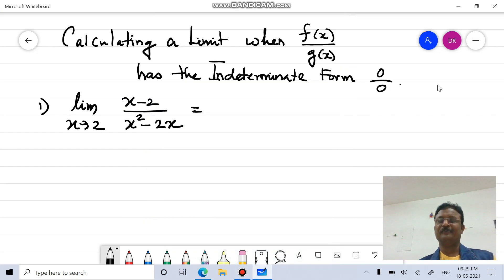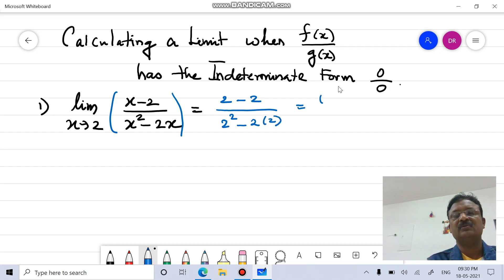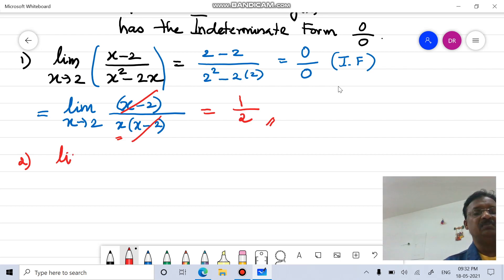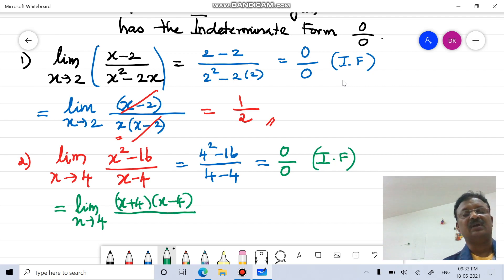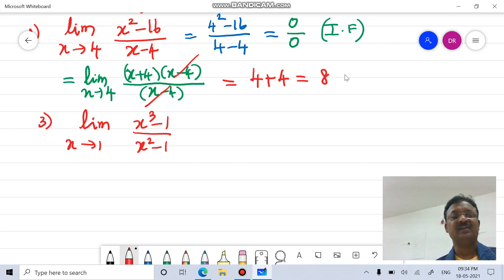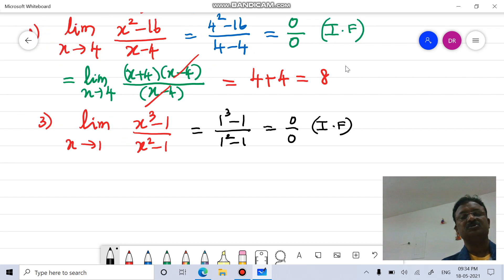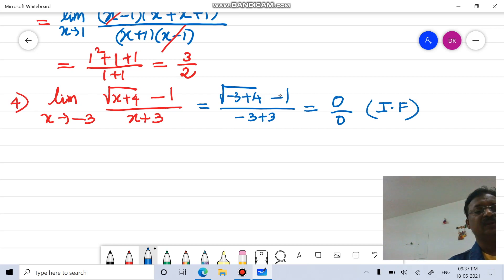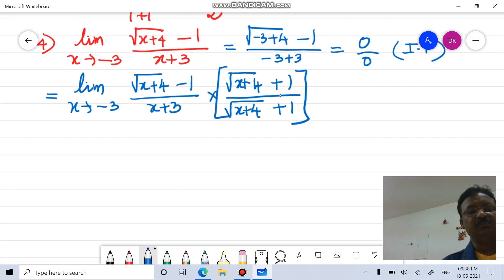Limits & Continuity Part-2/Limits and Continuity-Dr. R.Giri/Best explanation of Limits & Continuity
Limits and Continuity part -2 / Dr. R. Giri / Limits and Continuity part -2 - Dr. R. Giri / Maths lesson / Calculus / Function / limits of the functions / continuous of the function at the point .